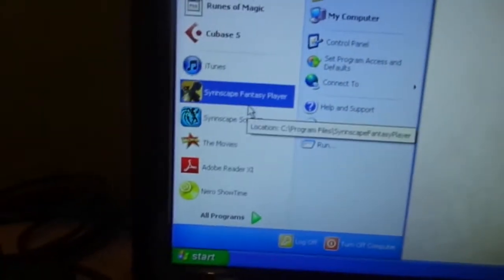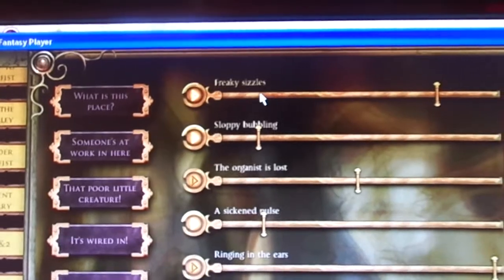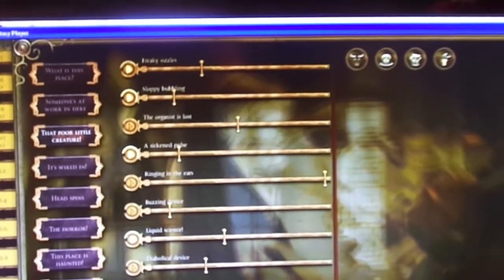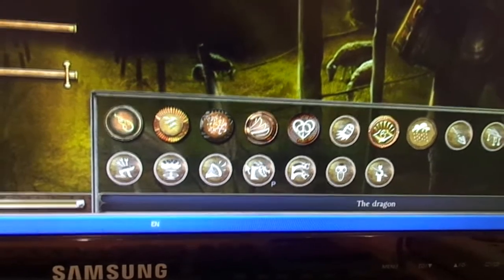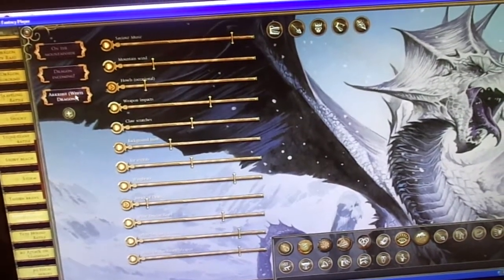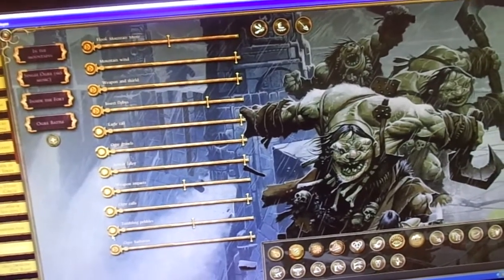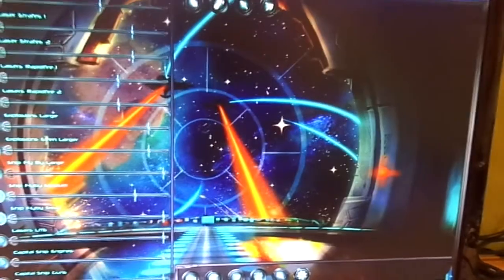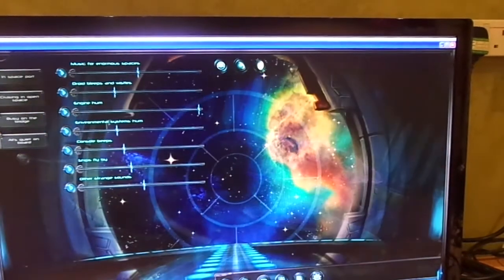Syrinscape - BGES review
Is it a bird?...Is it a game?...
No! It's a downloadable sound package that you can add ambience to your gaming. Whether you are playing a big epic dungeon game or a small resource trading game.

and Tabletop Audio @
Tabletopaudio.com